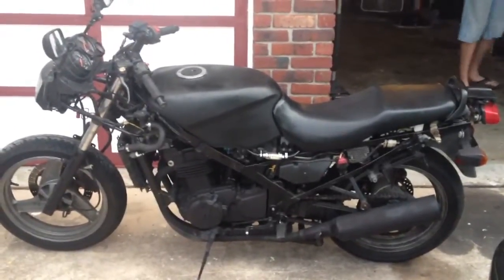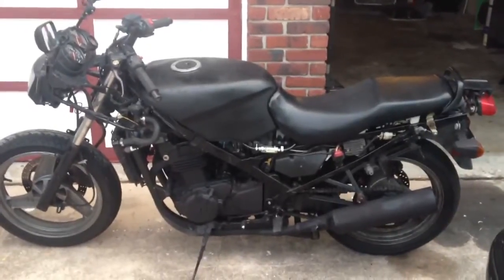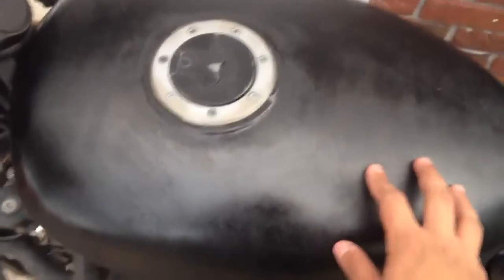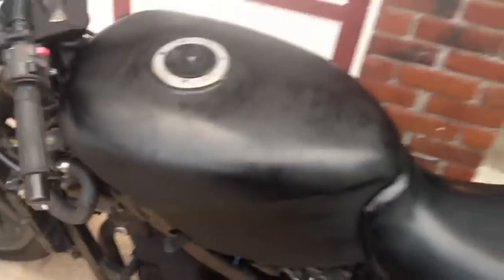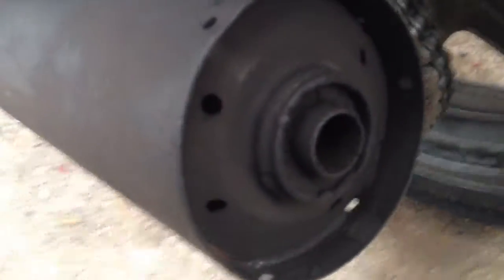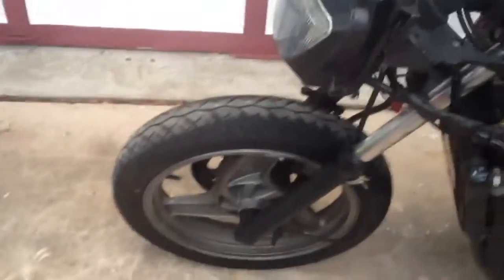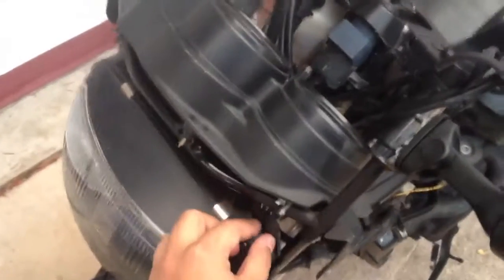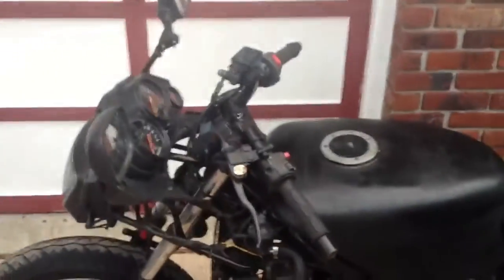1995 Kawasaki Ninja EX500 - Update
A short update on my project bike